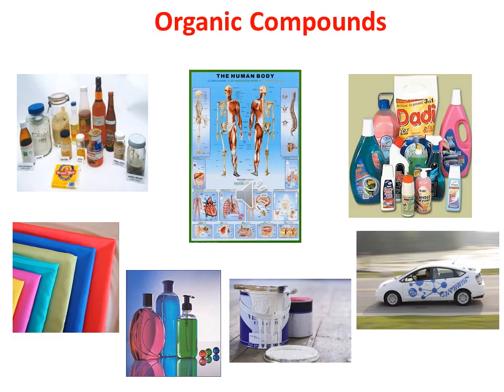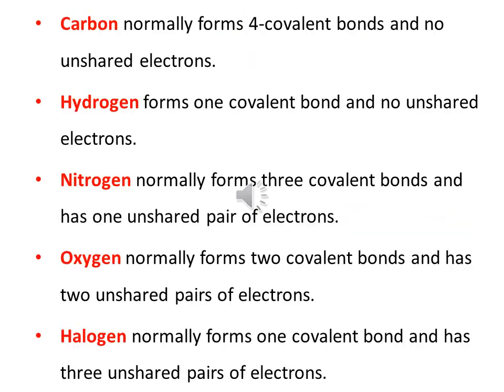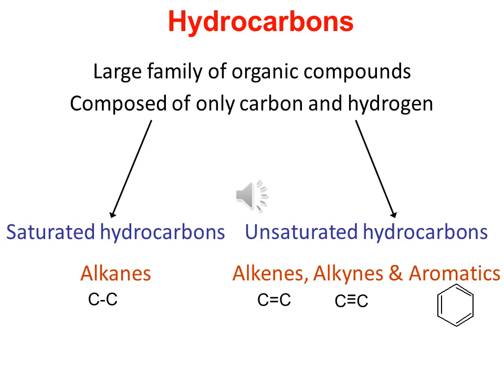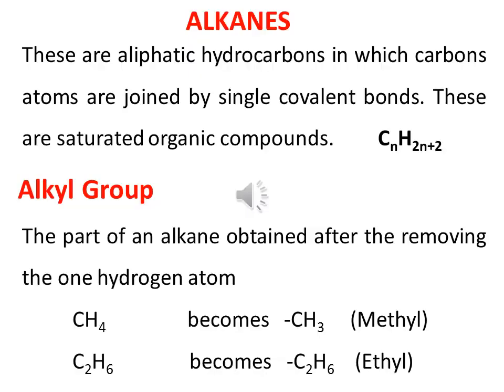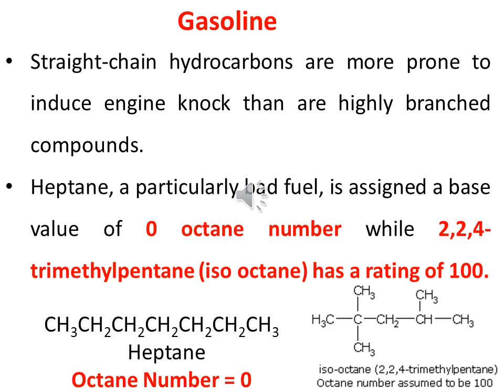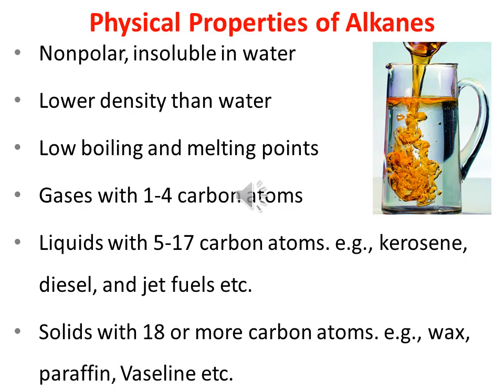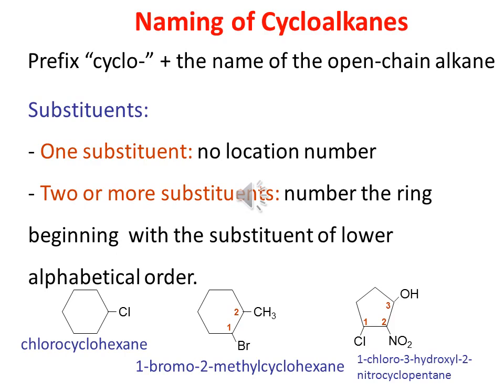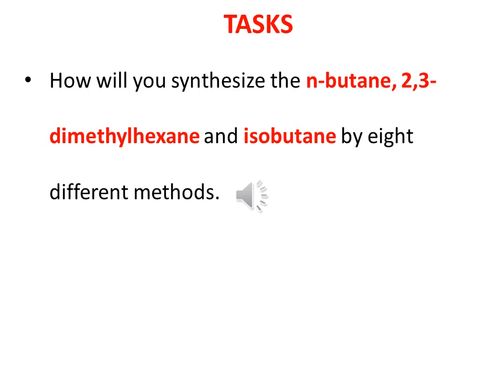Introduction and Synthesis of Alkanes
Introduction and Synthesis of Alkanes - Approved - Fundamentals of Organic Chemistry